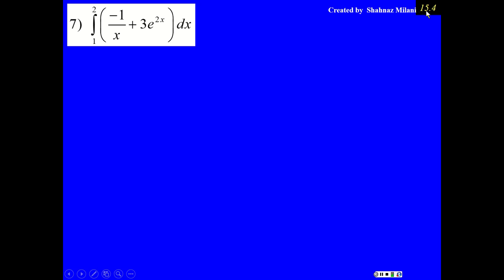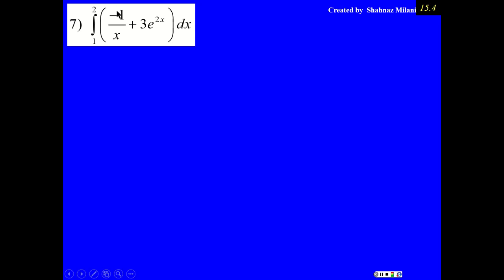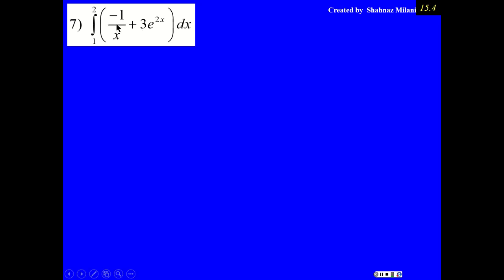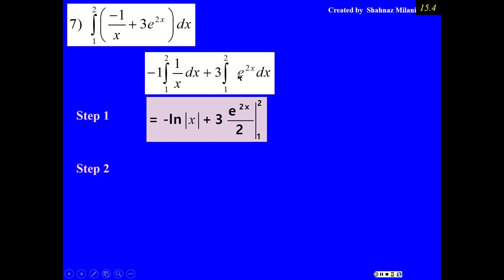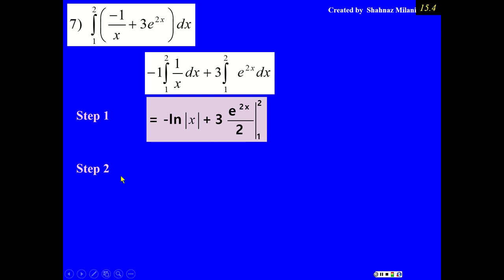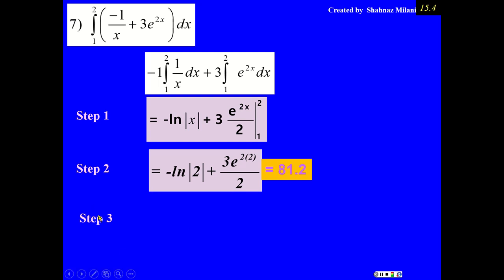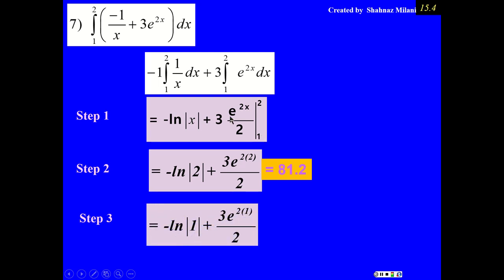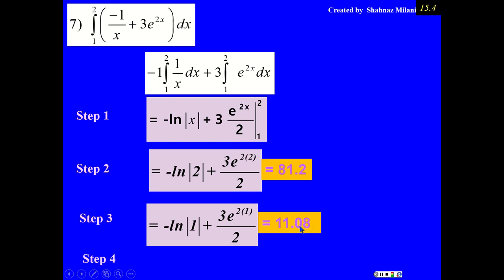Wed, Jul 18, 05 02 AM